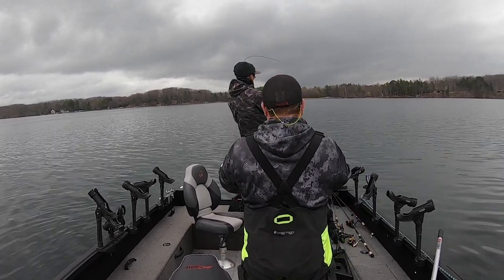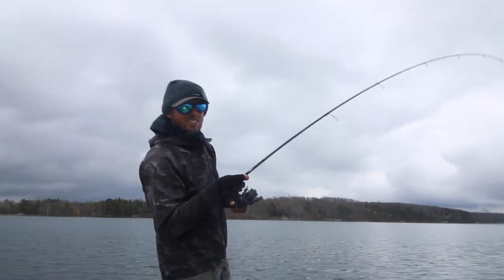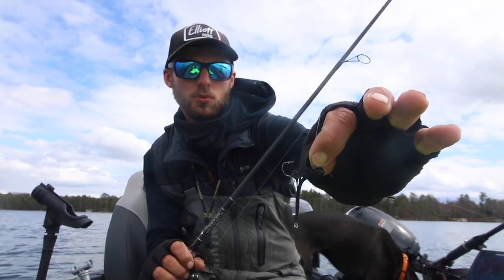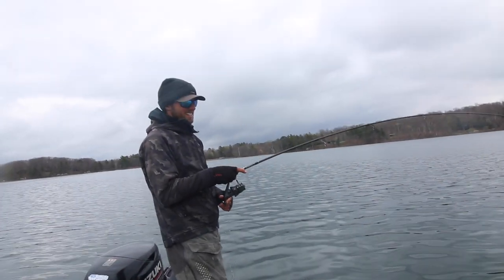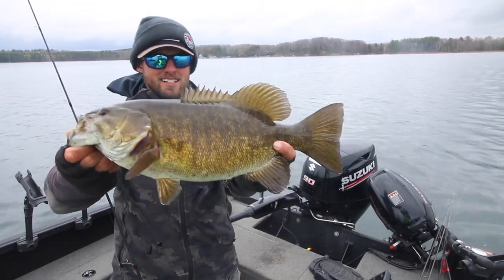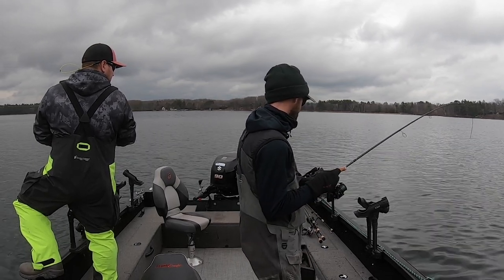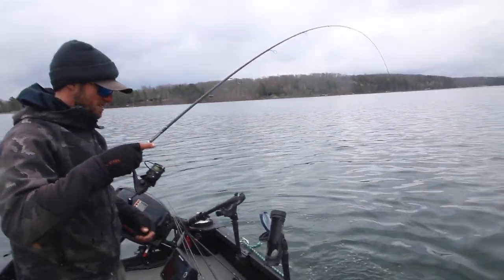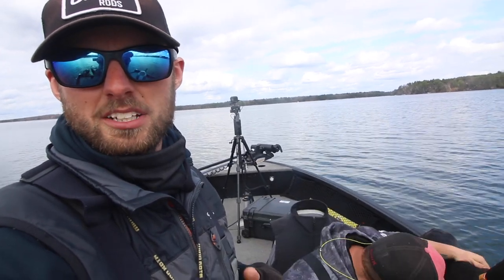Crushing BIG Pre-spawn Smallmouth Bass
Todays video is all about big prespawn smallmouth bass. The best time of year to catch a stud smallmouth is generally early in the spring or late in the fall. Today I talk about spring smallmouth fishing and how they set up on flats before the begin to spawn. I also talk about one of my favorite big bass lures, the tiny hair jig. Hopefully you enjoy this video. I dont do a lot of bass fishing but it is hard not to have a good time crushing big spring smallies.